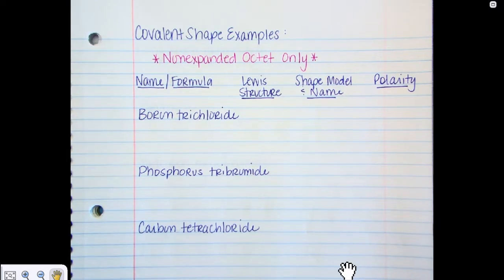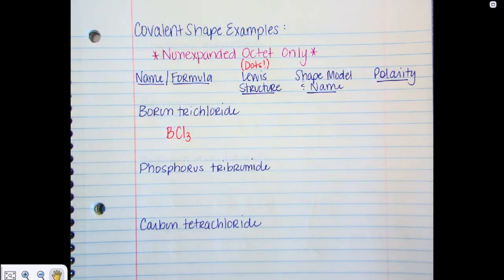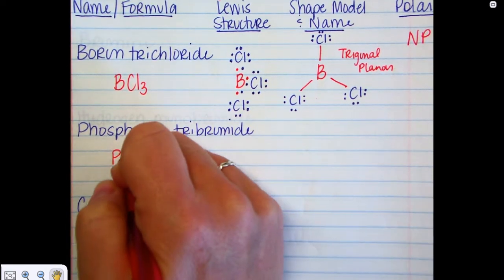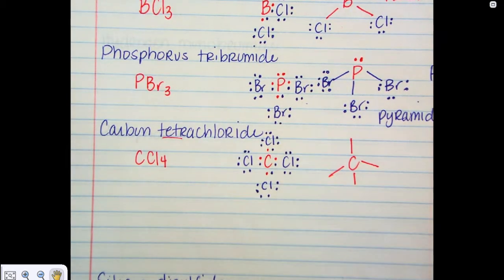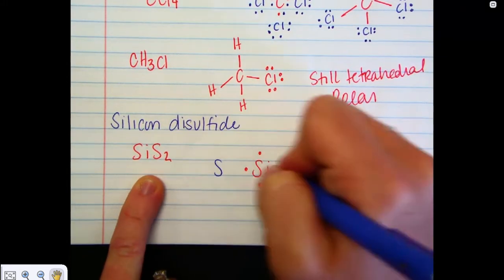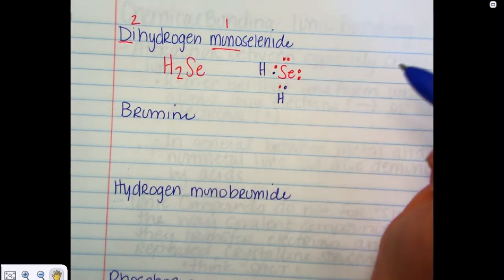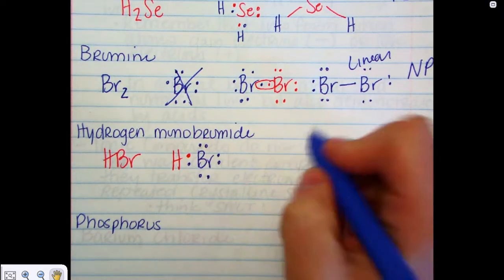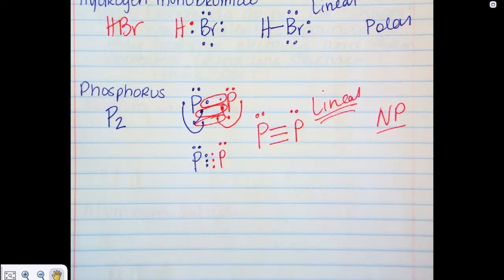Covalent Bonding Shape Examples (2019)